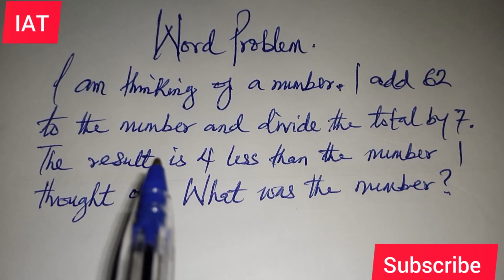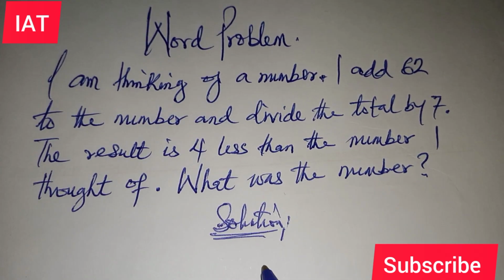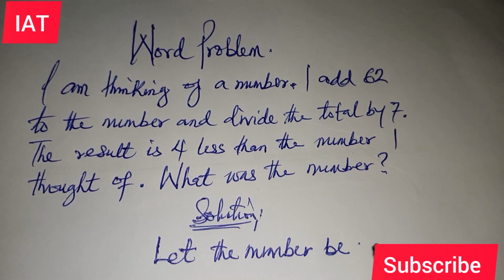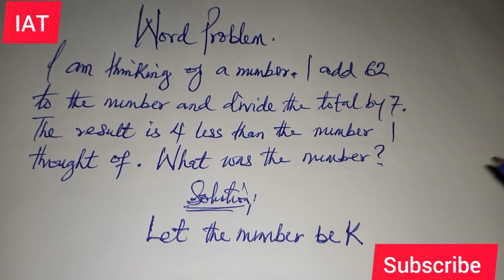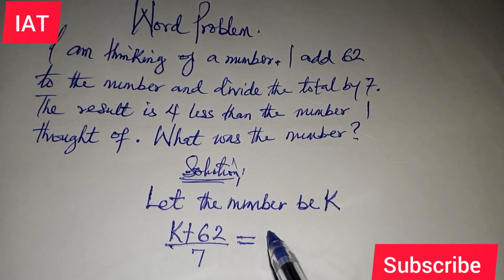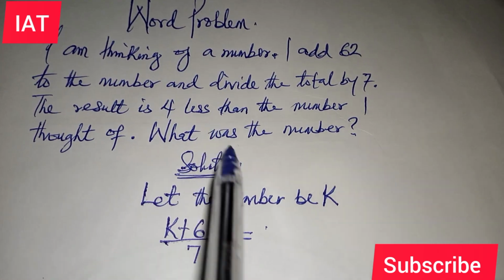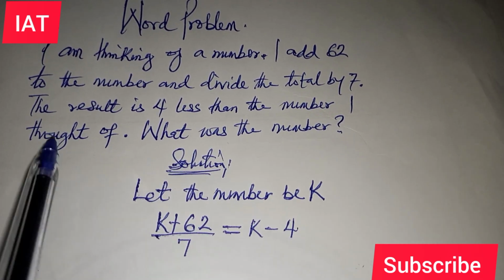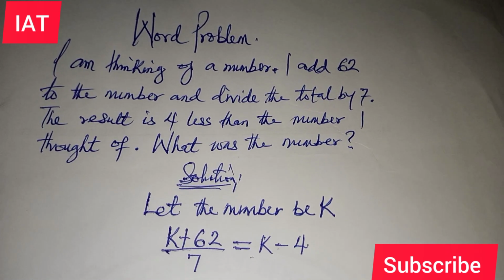How To Solve Word Problems Leading To Simple Equation-Jss2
In this math video tutorial, we shall discuss word problems leading to simple equations.

I am Instructor Alison, I've been teaching math and science in secondary school,  polytechnic, and the university for a decade.

This is important so that you get a notification when I upload a new video.